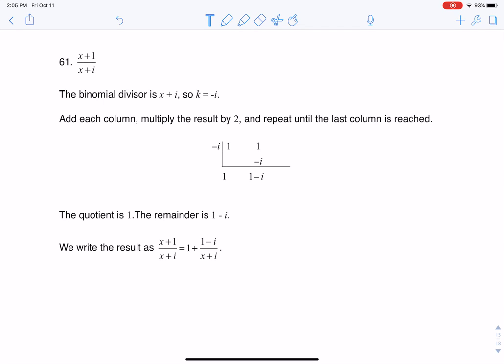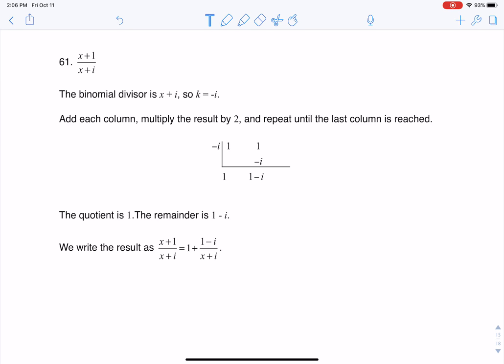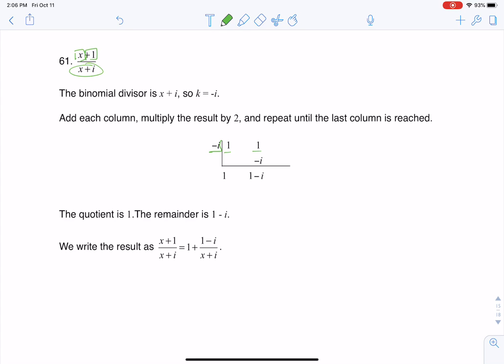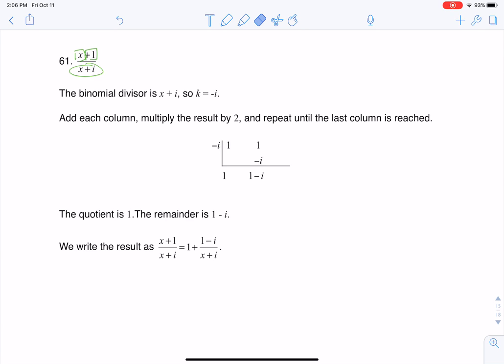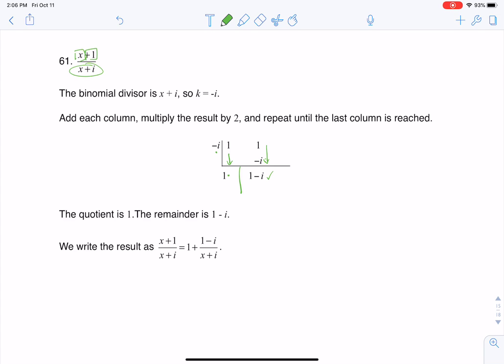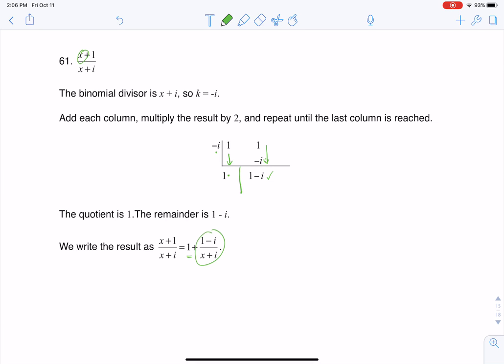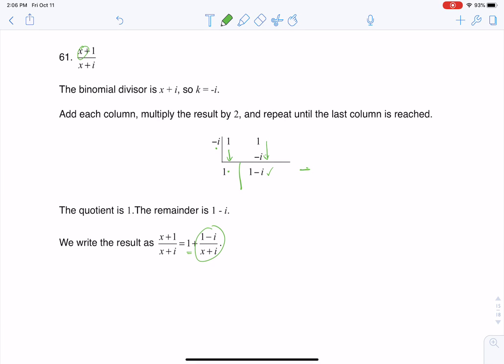Math 31 HW Section 5.4 #61